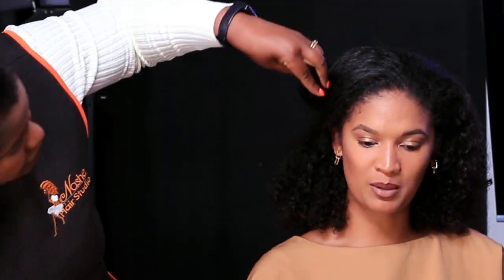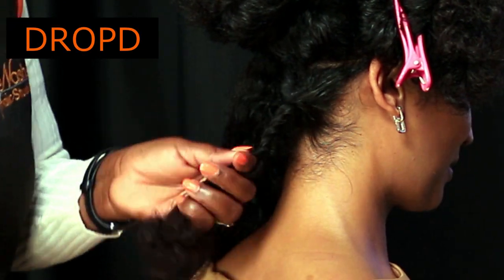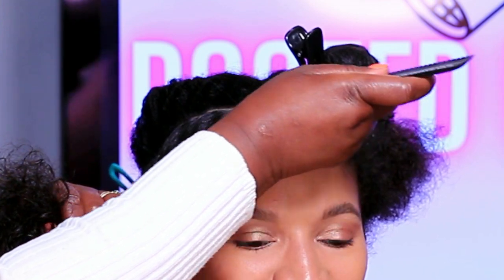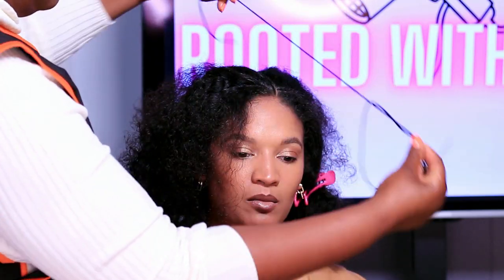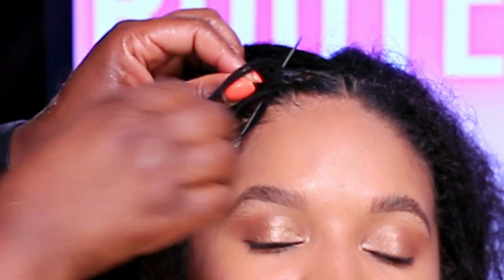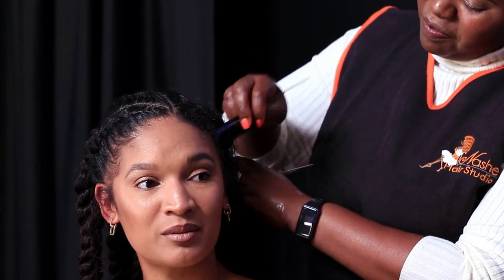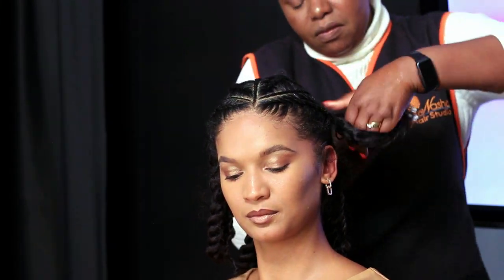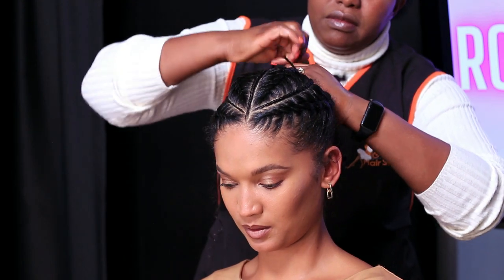Needle Flat Twists on a Loose Curls | Simple on The Go Hairstyle On Natural Hair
for more hair tips and DIY recipes.